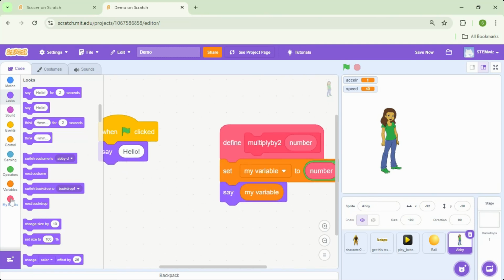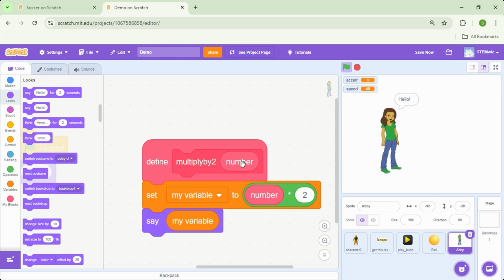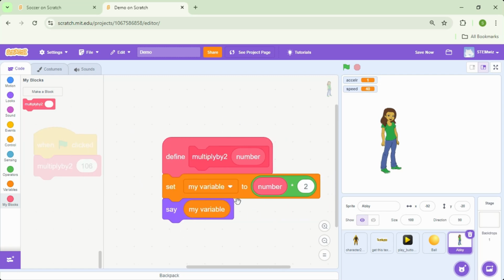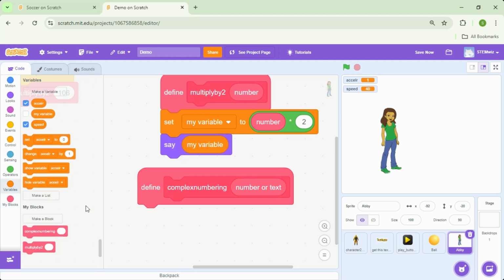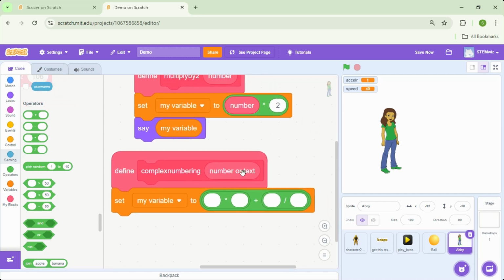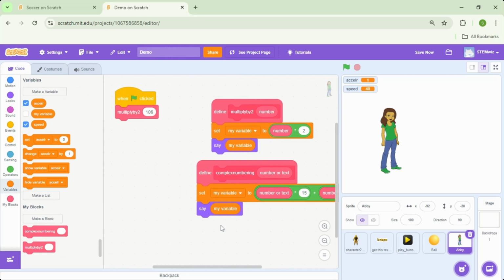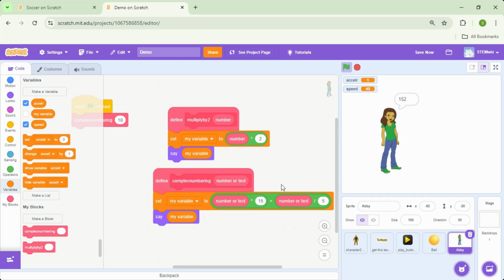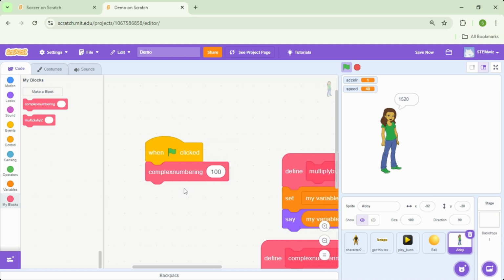How to use myblocks in Scratch to simplify your code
In this video, we’ll explore MyBlocks in Scratch, a powerful tool that helps simplify your coding projects!

MyBlocks allow you to create custom blocks, reuse code, and make your scripts cleaner and more efficient.

Whether you're building games, animations, or interactive stories, MyBlocks can help you organize and streamline your code.

I’ll walk you through how to create, name, and use MyBlocks in different scenarios with easy-to-follow examples. Perfect for beginners and young coders looking to level up their Scratch projects.